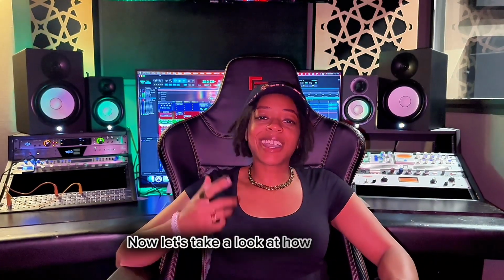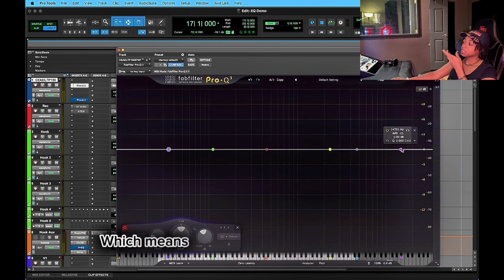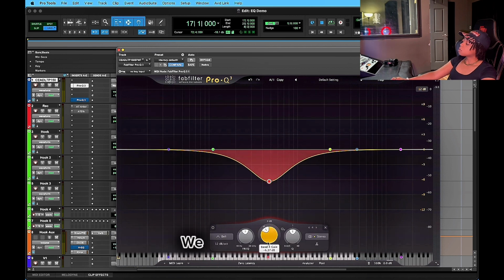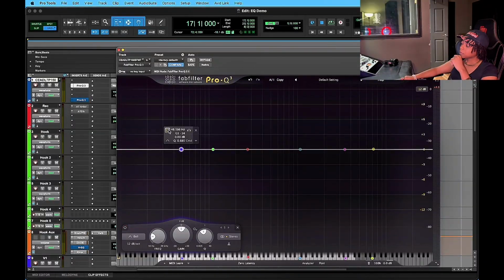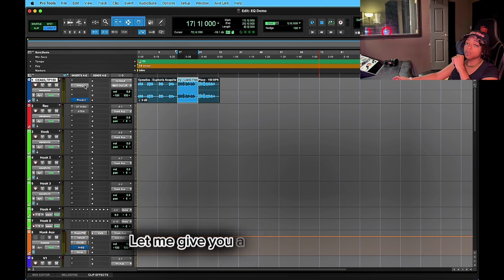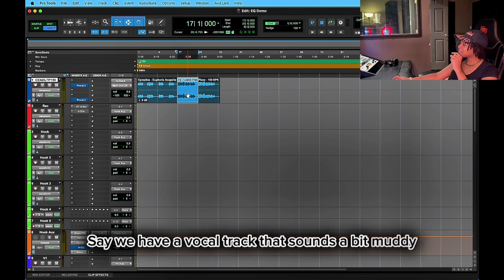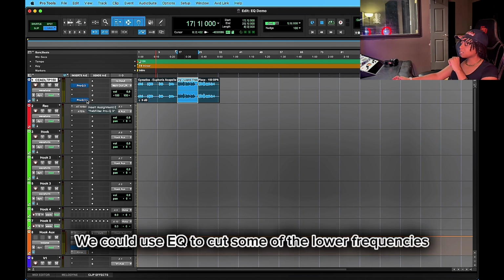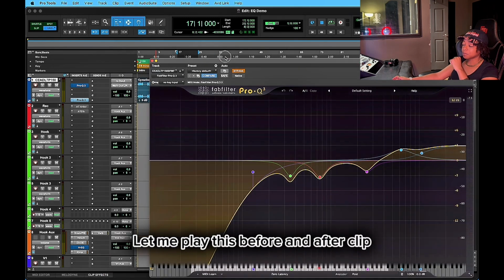What Is EQ? Equalization 101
I dive into one of the most important elements in music production & audio engineering... EQ!!! I explain what its is, the basics of equalization and how to use it in your music.

Beats By Nay Palm